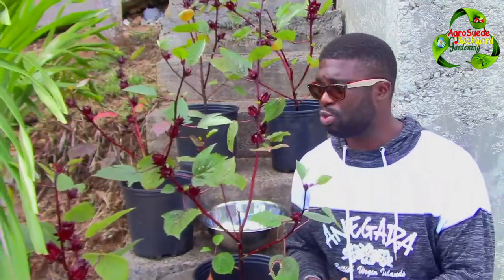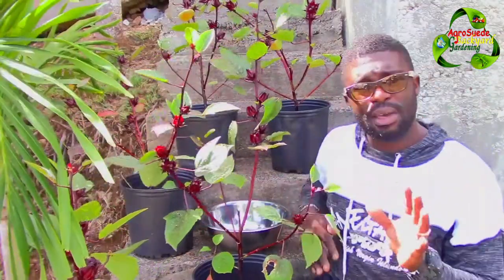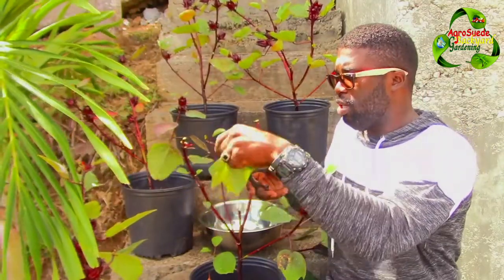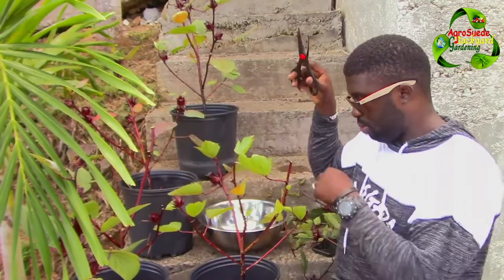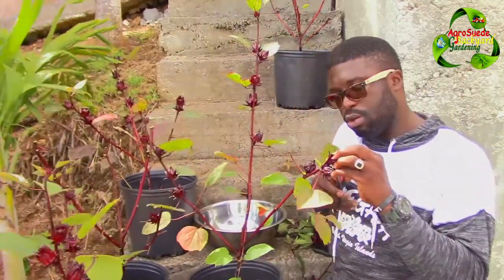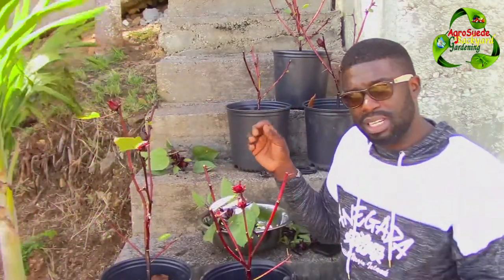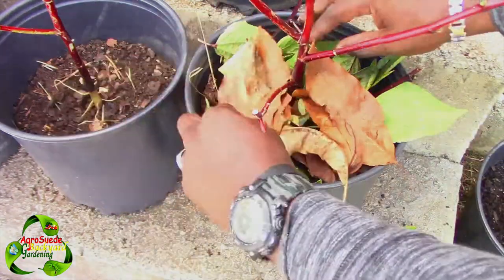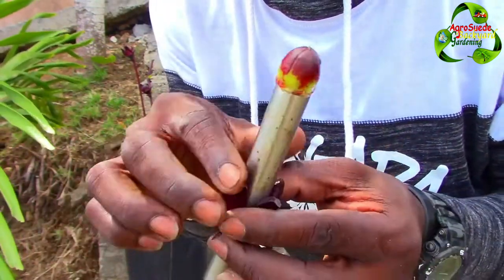Growing and Harvesting Roselle In A Gallon Container Pot || Agrosuede ✔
Mailing Address:

Mitchel John
Caribbean
West Indies
Commonwealth Of Dominica
Roseau
Colihaut